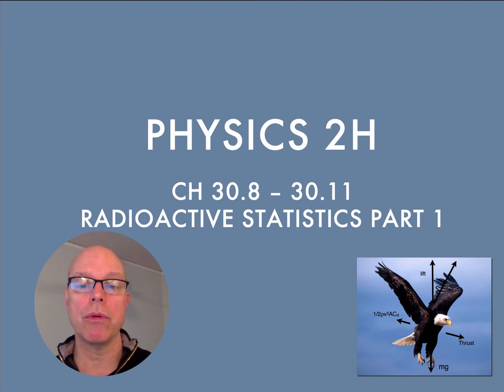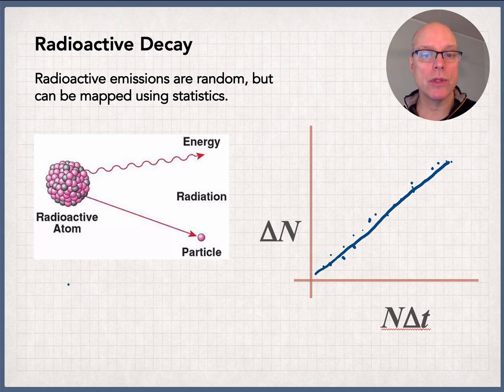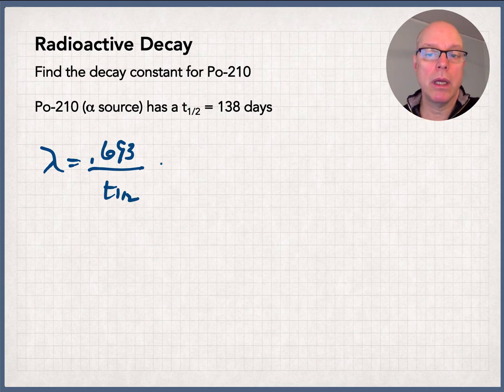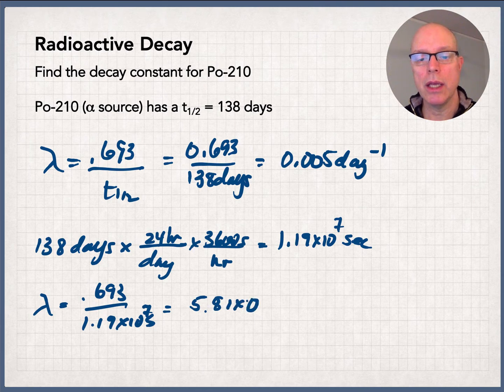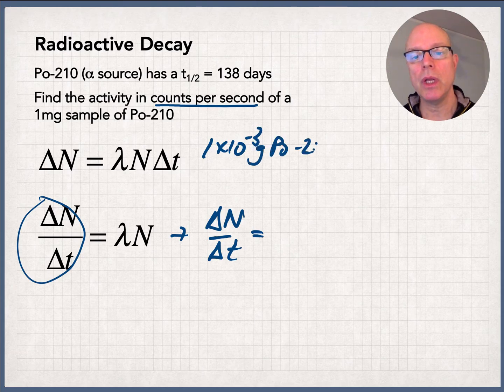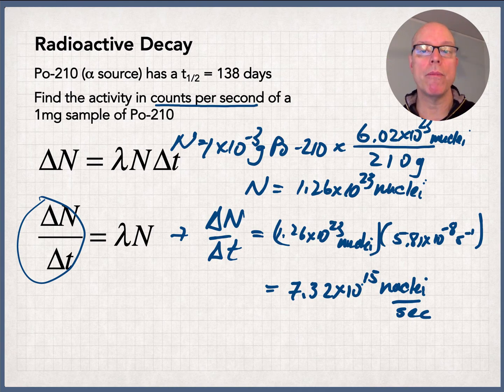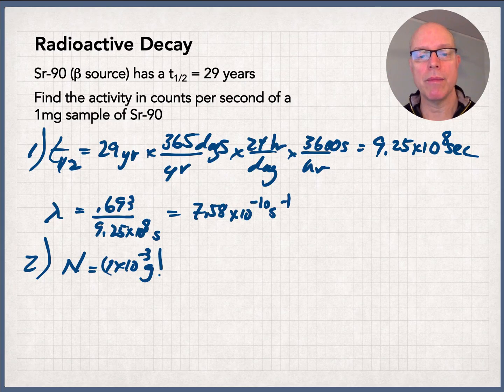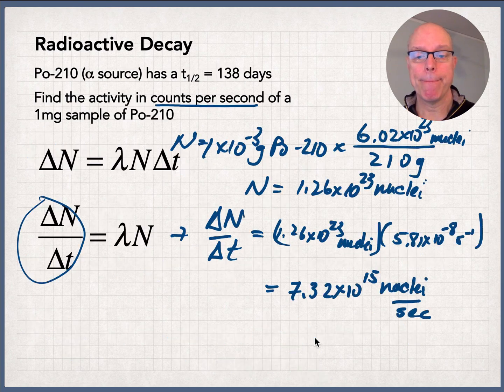Phys2H: Radioactive Decay Statistics - Part 1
Radioactive decay is unpredictable, but with large samples, it's actually easy to understand.  Here are the basics of understanding decay of radioactive nuclei.